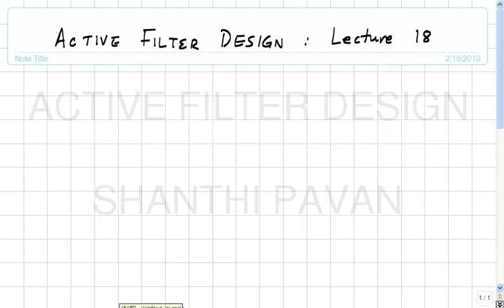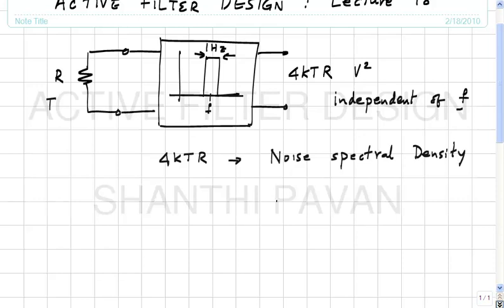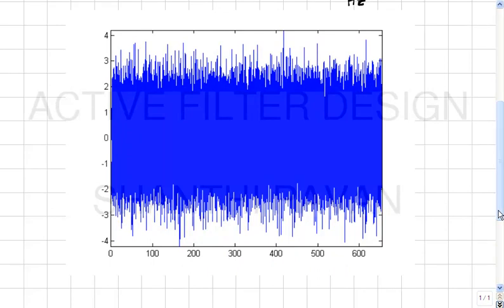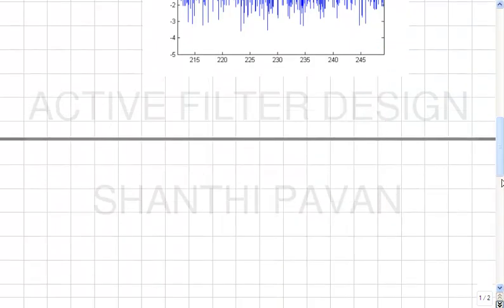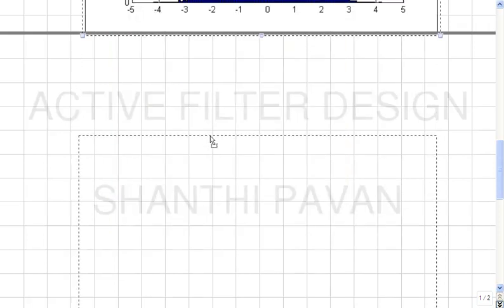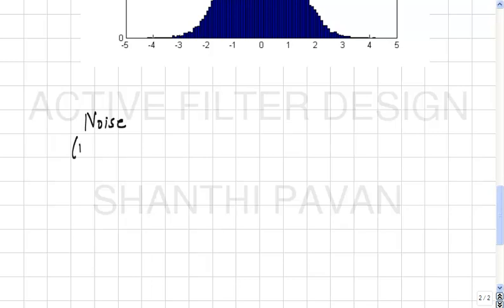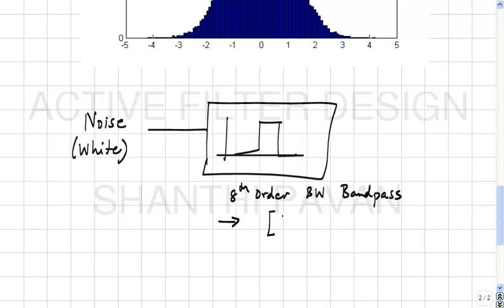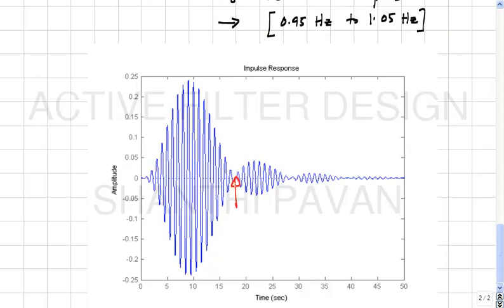AFD18 - Introduction to noise in electrical networks.